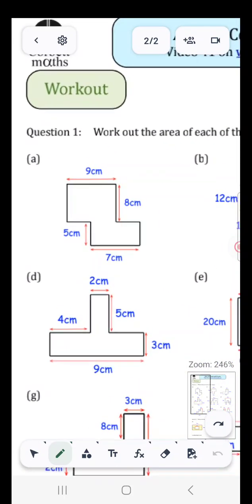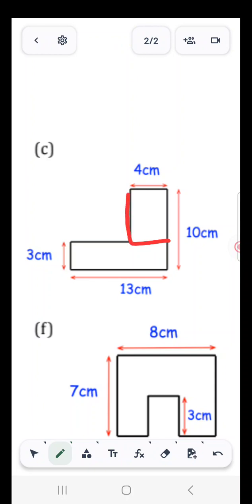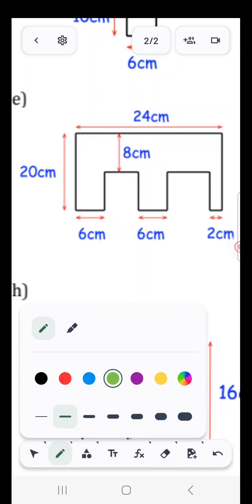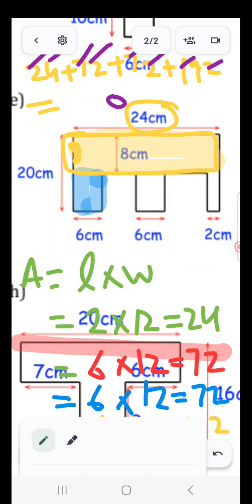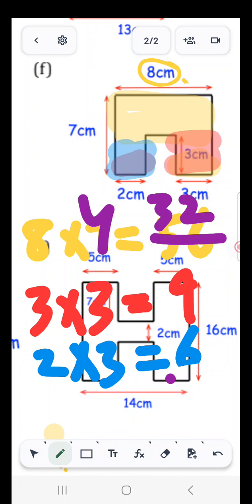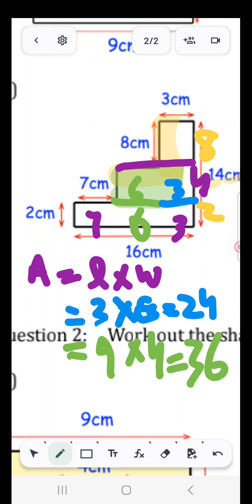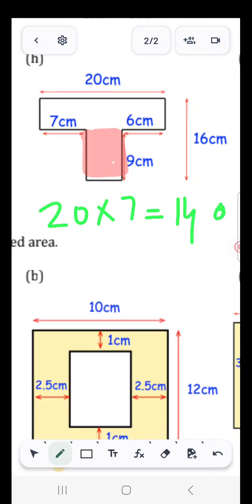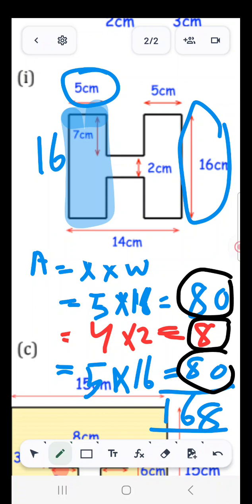area of compound shapes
for grade 4 , 5 , 6 , 7 , 8